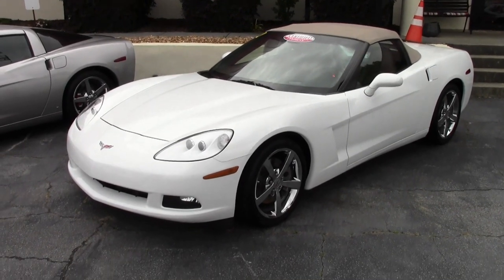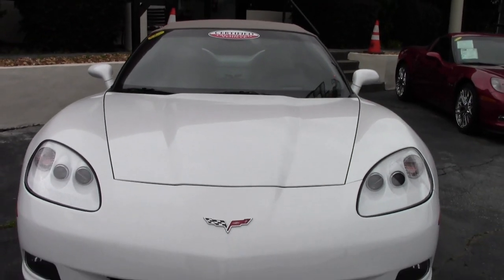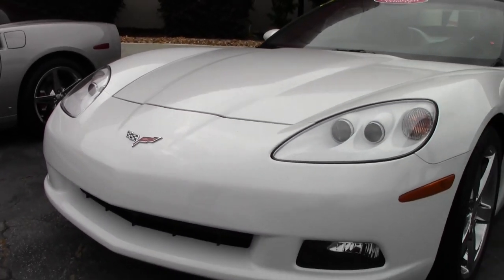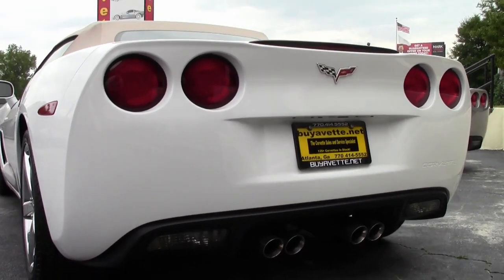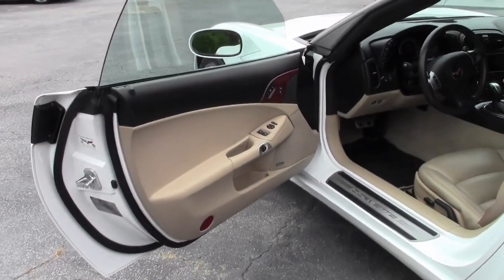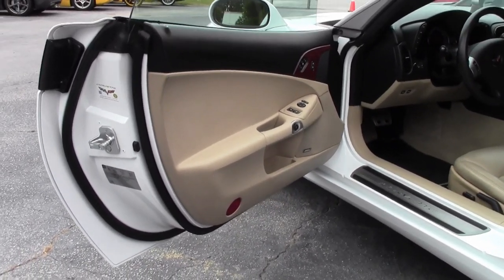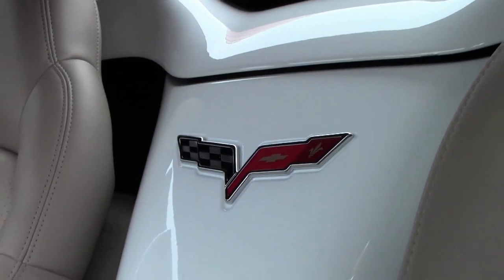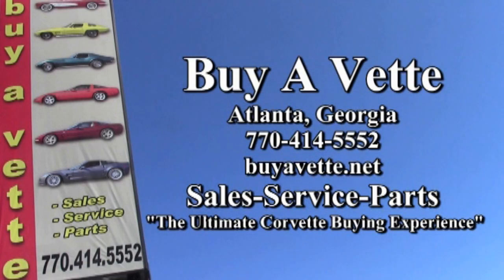2010 Corvette 3LT Convertible Custom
2010 Corvette 3LT Convertible Custom For Sale

Arctic White exterior, Cashmere interior, Cashmere convertible top.

430hp LS3 engine, 6 speed automatic paddleshift transmission, posi rear-end.

Coming with a clean Carfax and LOADED with options, this 2010 Corvette Convertible shows just 4,813 miles, and is in OUTSTANDING condition inside and out! This car's paint is vg, with a stunning shine. Convertible top is exc, as are the factory chrome "gumby" wheels. Correct Goodyear Eagle F1 EMT runflat tires show an average of 7/32nds (70%) tread depth remaining in the front, and an average of 9/32nds (82%) remaining in the rear. The interior of this 2010 Corvette Convertible shows exc factory leather seats, vg center console, and vg-exc door panels and steering wheel. The only addition to this car appears to be a woodgrain kit.

This car features a corrosion-free subframe, has been fully serviced, and all instrument gauges, lights, turn signals, brakes, engine, transmission and rear-end are all in good operating condition. Please do not assume that this is an average condition Corvette, as Buyavette specializes in "hand-picked Corvettes" that are loaded with expensive factory options. All of our Certified Corvettes are way above average condition for the miles. In addition, they are all fully serviced. Consider that sellers rarely spend money getting full service before offering their car for sale. Dealers typically only wash the car before offering it for sale. We however adhere to strict quality control standards when purchasing, as well as inspections and service. All Certified Corvettes are fully serviced and ready to enjoy. 5K Miles.